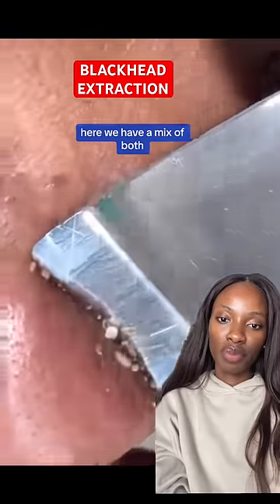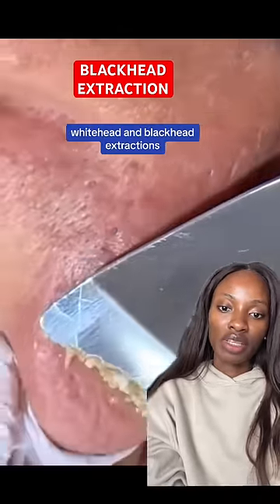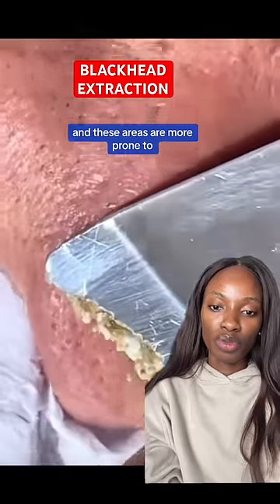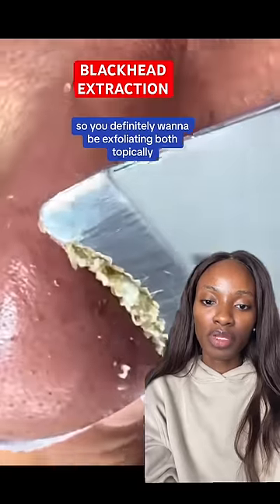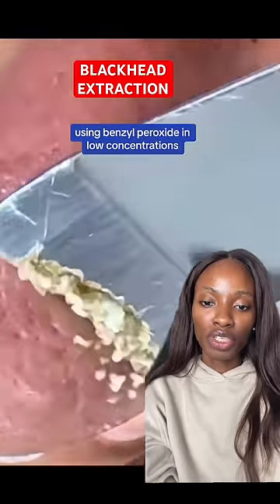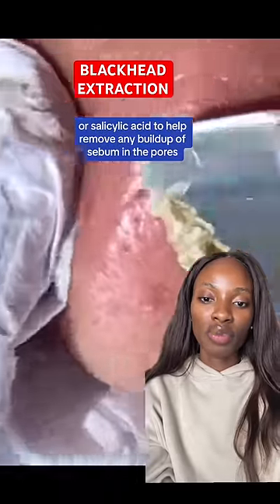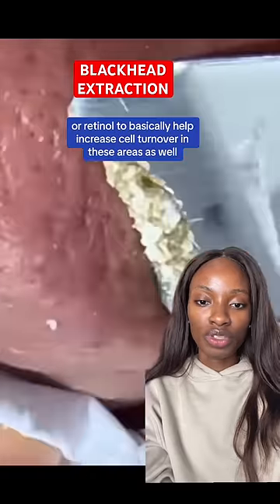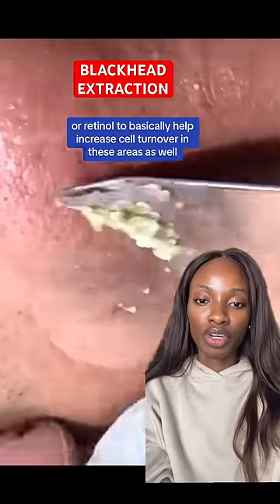Chemist Explains Intense BLACKHEAD REMOVAL plus Treatment